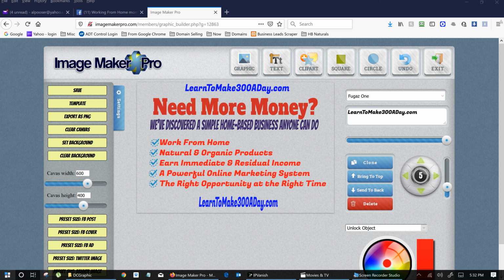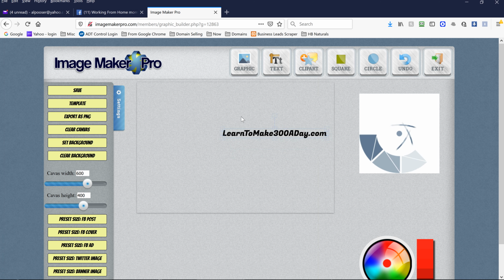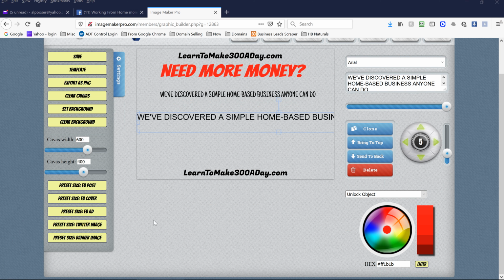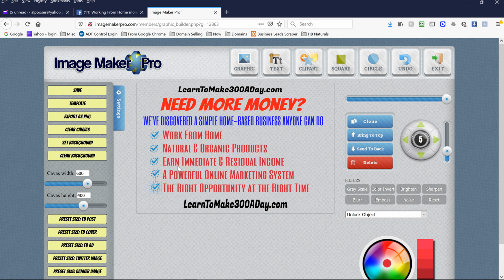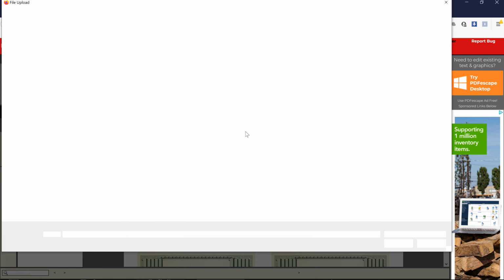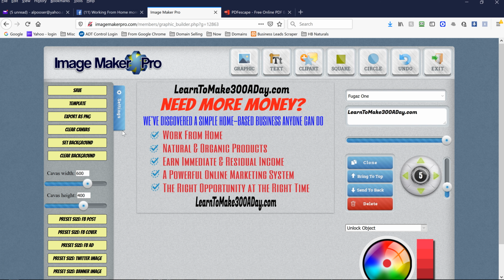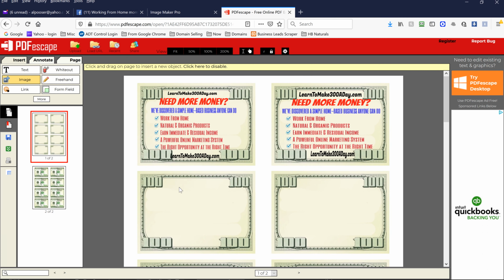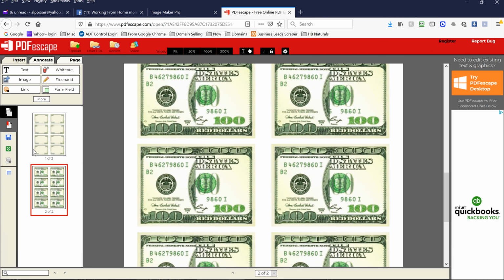Image Maker Pro Instructional Video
DropCardTemplate.com - This is an instructional video for Image Maker Pro Software.  In it I show my customer how to make a Drop Card from a template available at DropCardTemplate.com

LearnToMake300ADay.com
LearnToWinAtMLM.com
OfflineWays.info
YouthGroupProfits.info